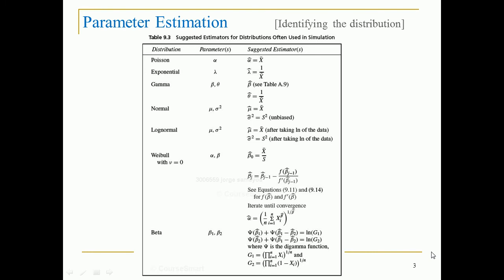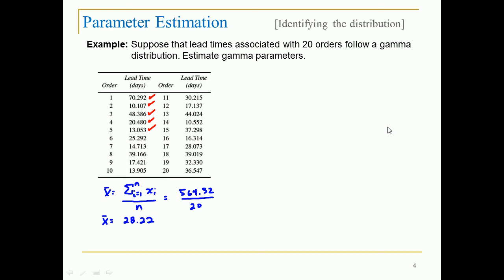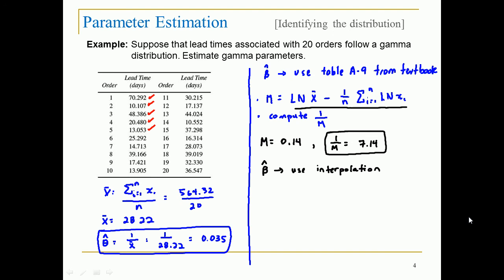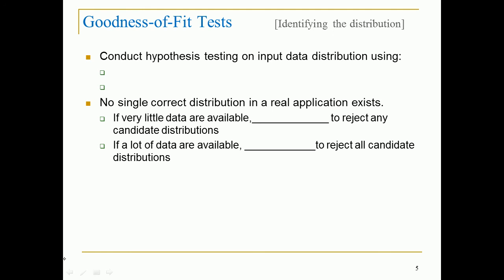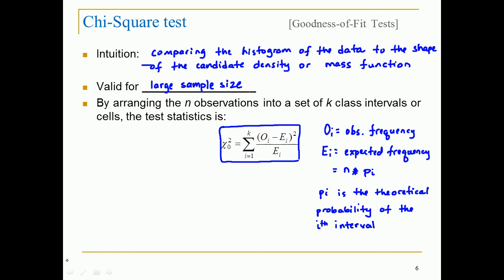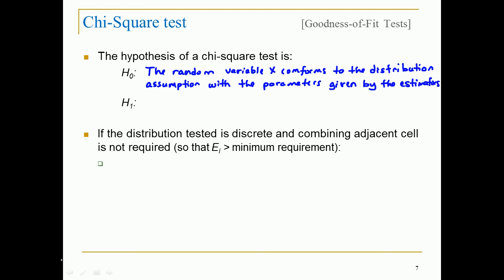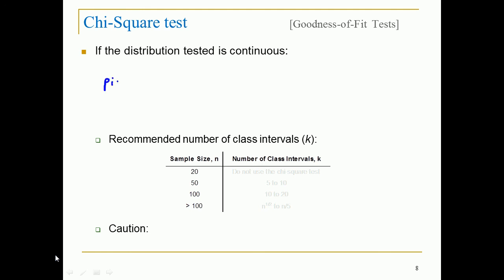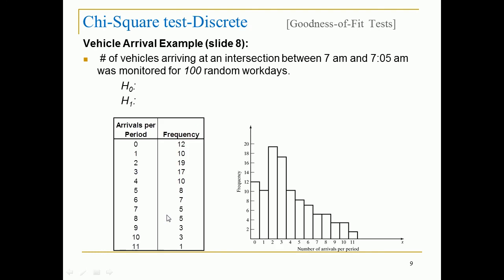Simulation Parameter Estimation Part 1